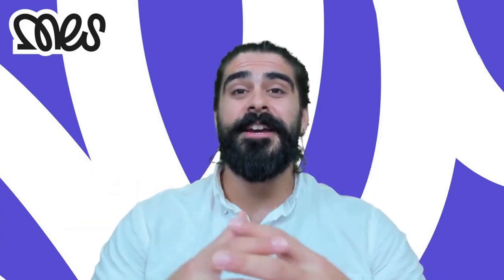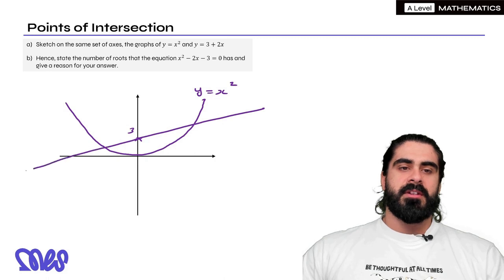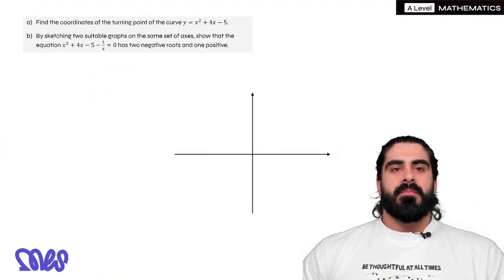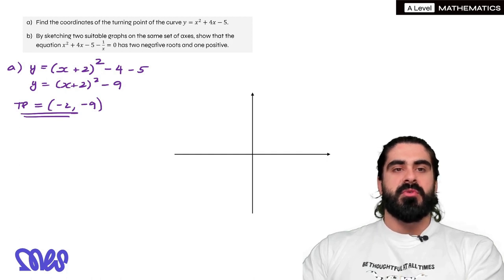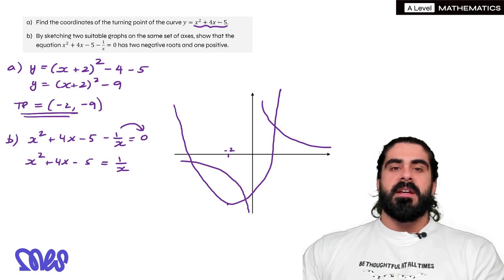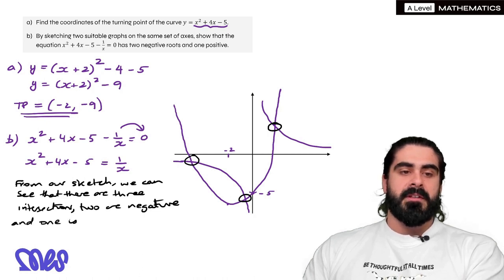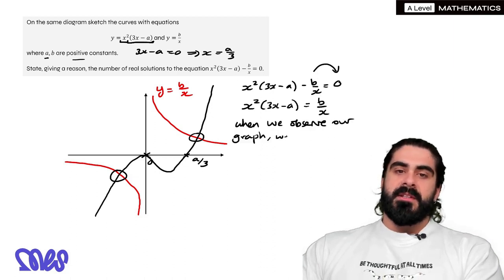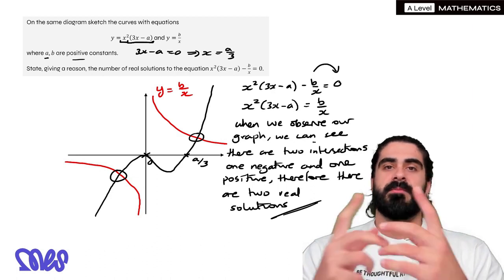A-Level Maths Points of Intersection